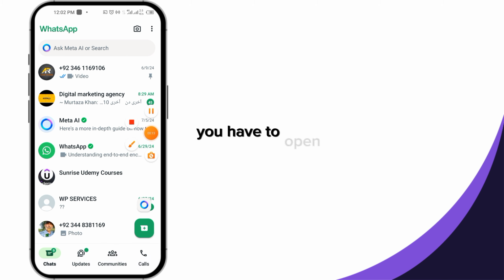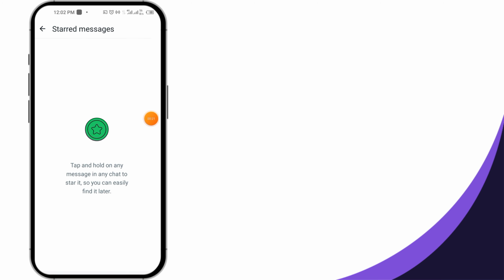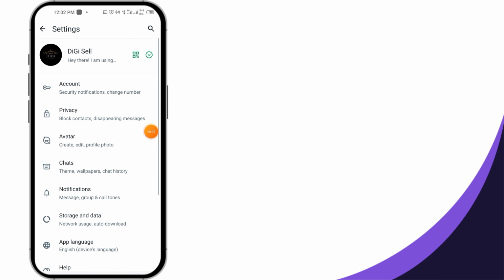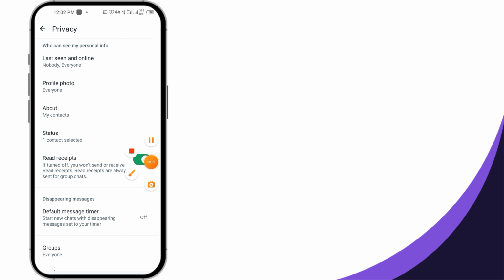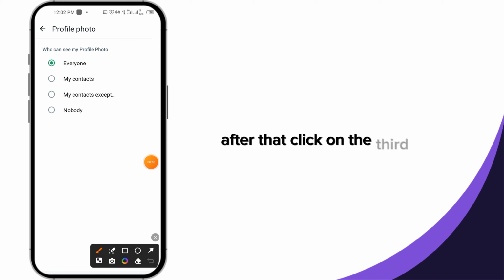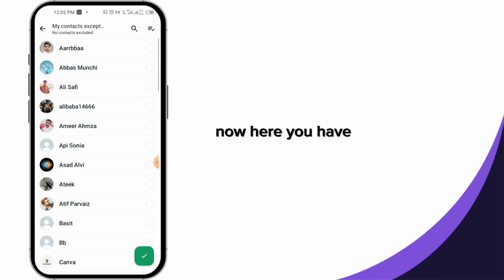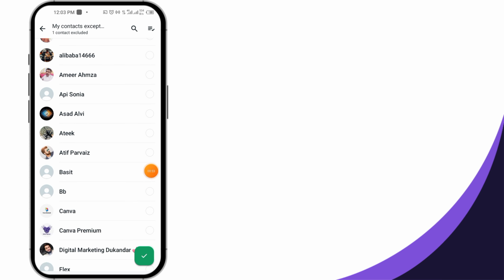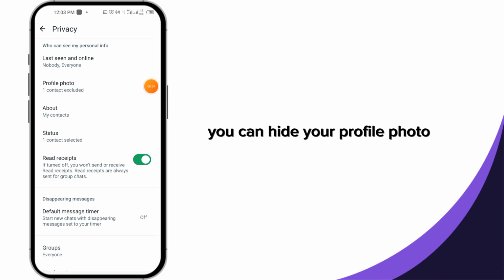How to Hide profile picture from Some Contacts